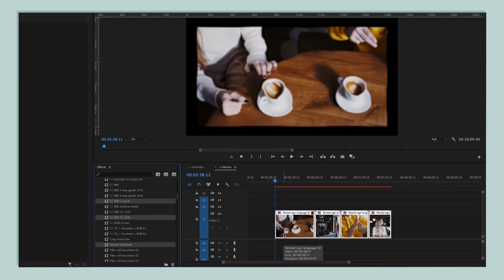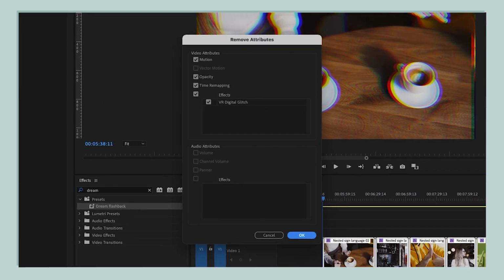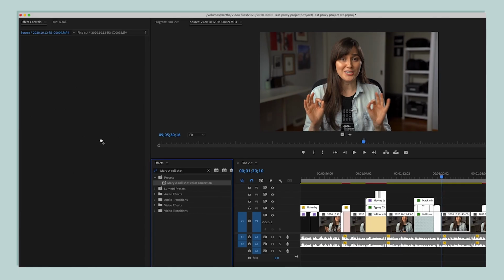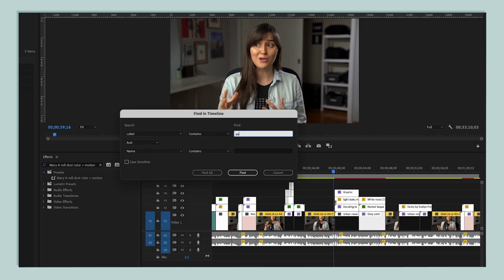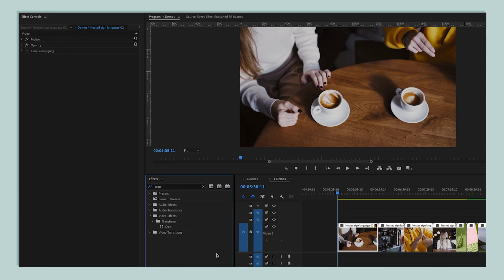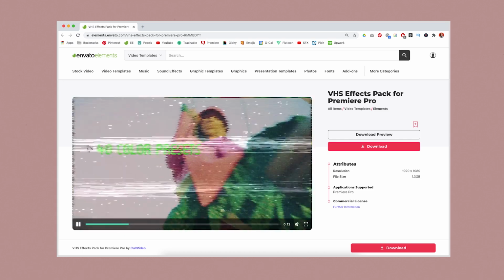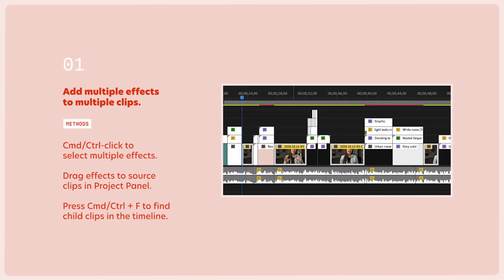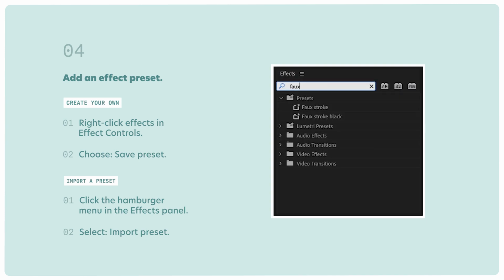Effects in Premiere Pro • Part 03 • Efficiency tips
Lesson resources

Efficiency tips
00:10 → Bulk commands
01:43 → Source clip effects
03:32 → Finding child clips
04:28 → Effect presets
05:57 → Template projects

Review
07:09 → Practice tasks